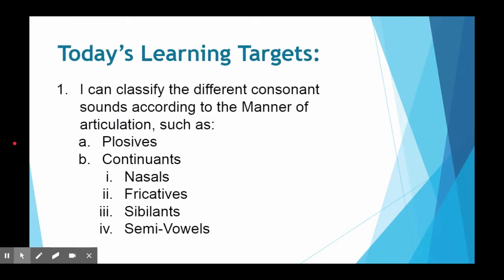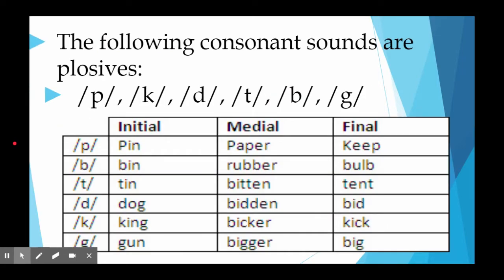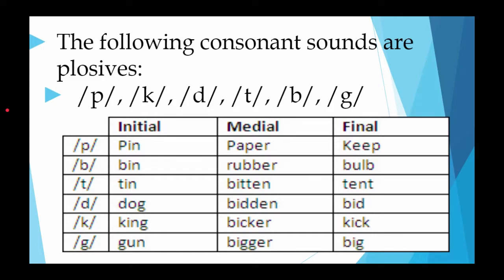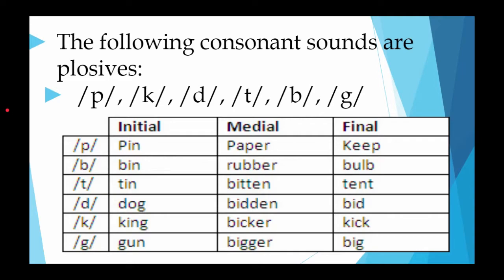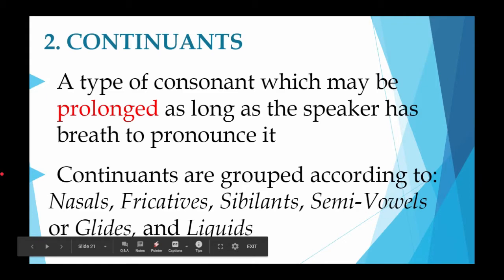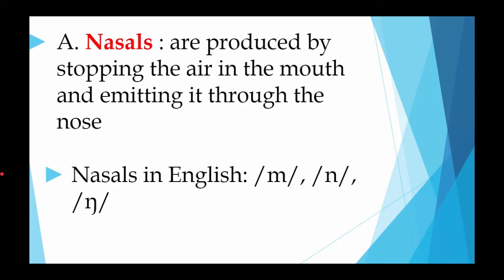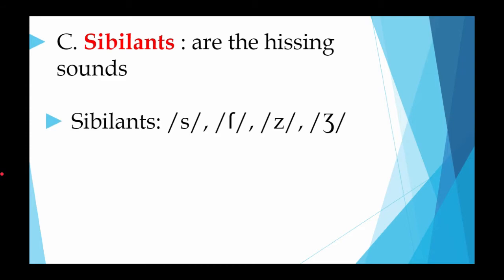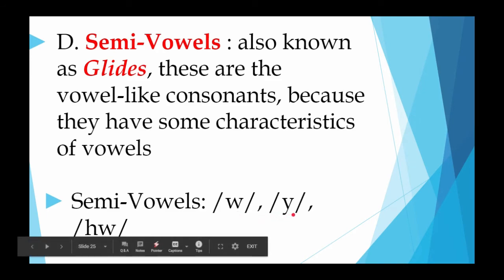SPEECH LESSON 2.2 The Manner of Articulation of the Consonant Sounds